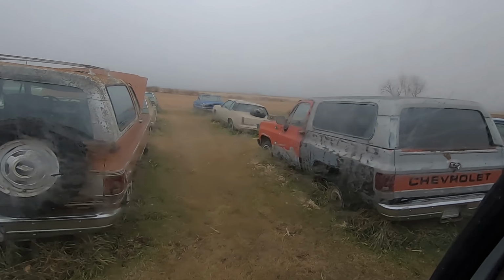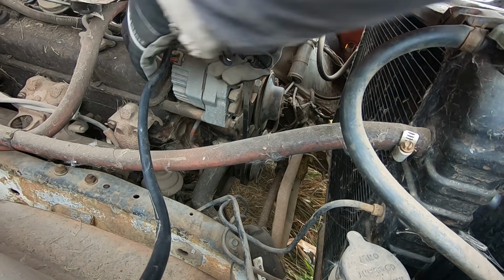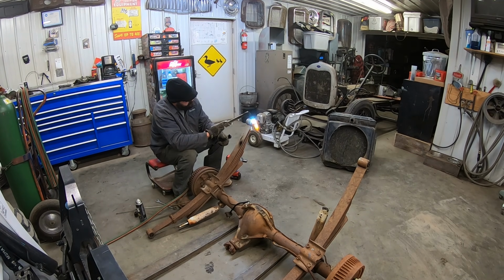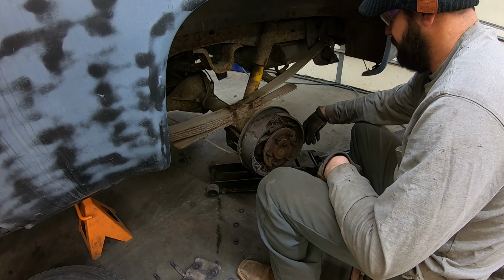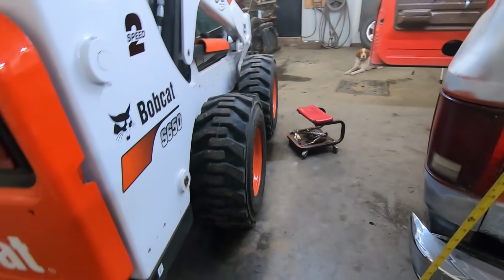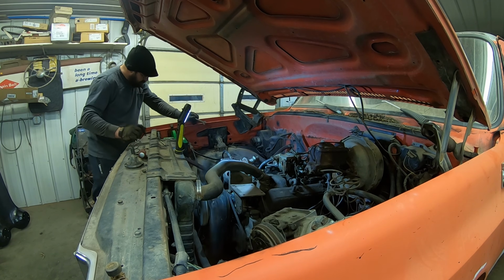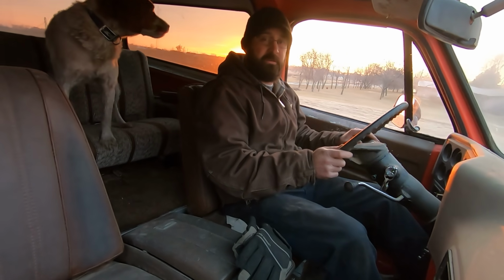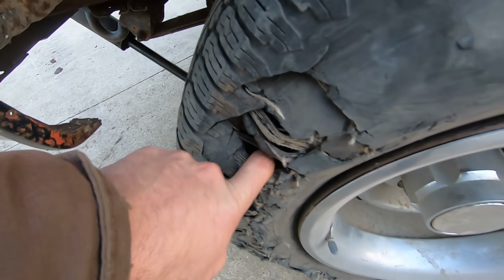Abandoned Squarebody K5 Blazer found in a Junkyard! Will it run?!? 1976 Chevrolet 4x4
I picked this K5 Blazer up from a salvage yard where it had been parked for 20 plus years due to a failed leaf spring. Other than the fan being removed along with the fan shroud and the rear brake drums it is fairly complete. It was parked due to failed rear leaf springs is all!

Tools we use:
Filming equipment we use:
External Microphone

@roberts garage